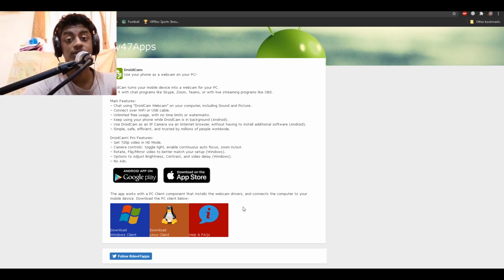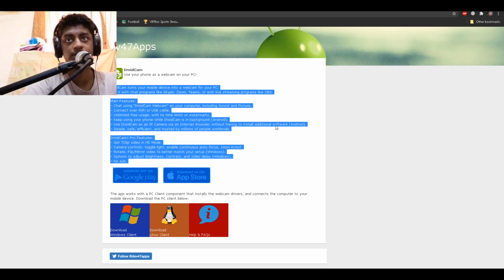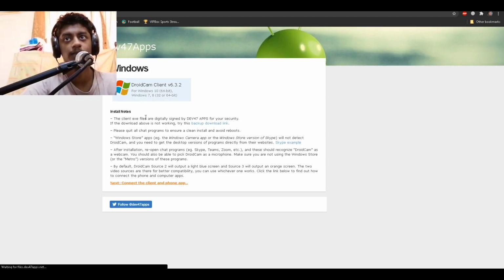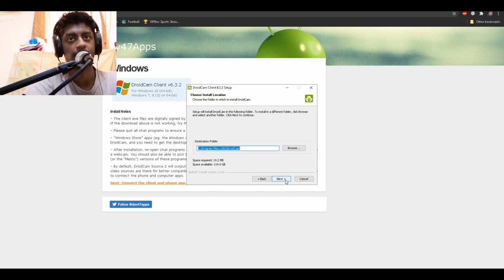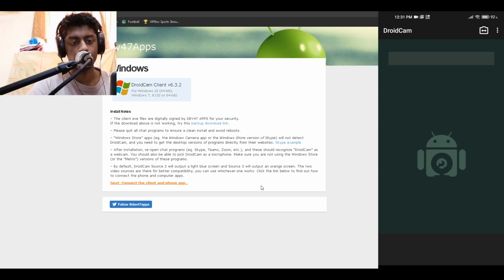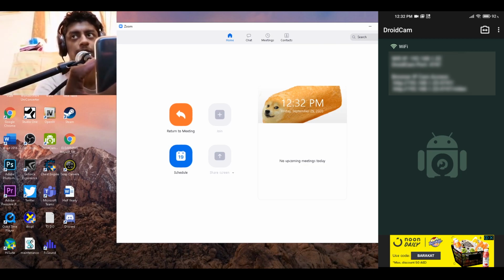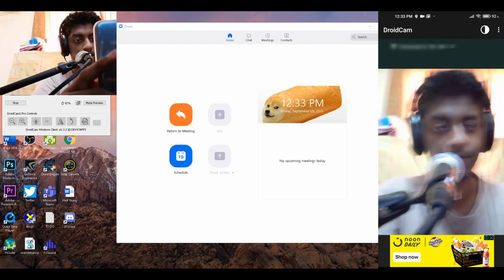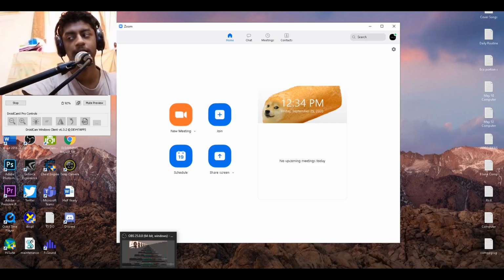HOW TO USE PHONE CAMERA AS WEBCAM FOR ZOOM,OBS,TEAMS | HIGH QUALITY | NO LAG ,FREE TO USE | Jinkxzz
NOTE: This hasn't come out for MacOS , if you own a MacOS , preferably I'd suggest you to download EPOC webcam.

HOW TO USE PHONE CAMERA AS WEBCAM FOR ZOOM,OBS,TEAMS.  Hope you Enjoyyyy!